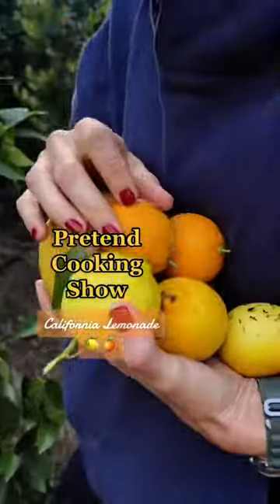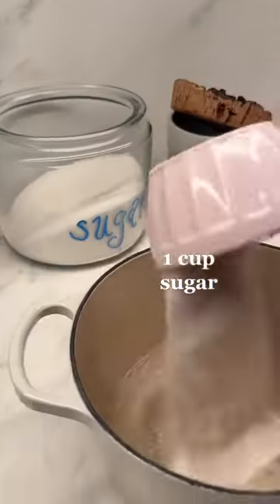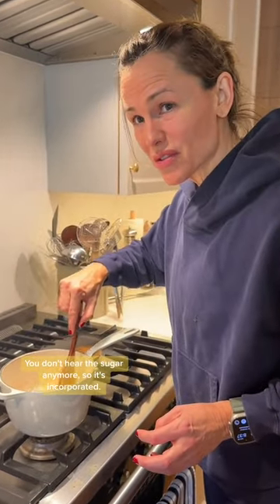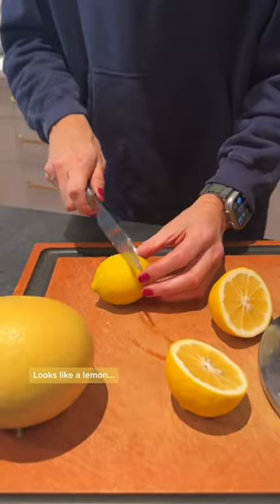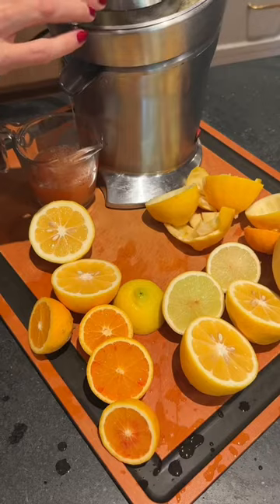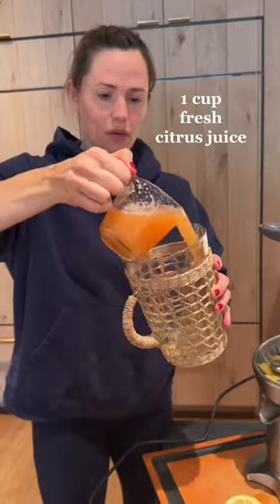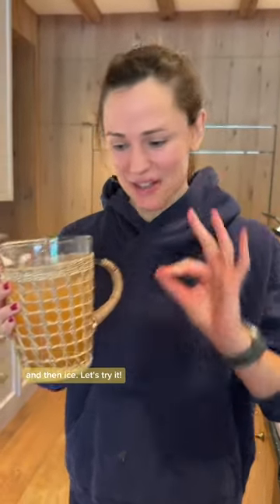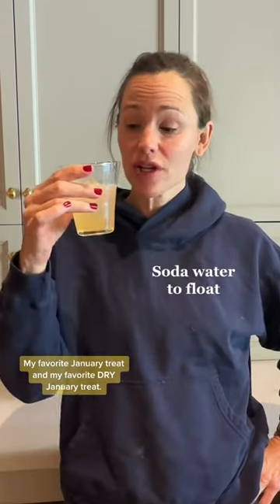Jennifer Garner - California Lemonade 🍋🍊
PretendCookingShow : California Lemonade 🍋🍊 Why does lemonade have to mean summer? Citrus is booming in LA, begging to be made into bright, sunshine filled, California Lemonade. You probably know this one, but what the heck—I like having the ratios handy—here you go!